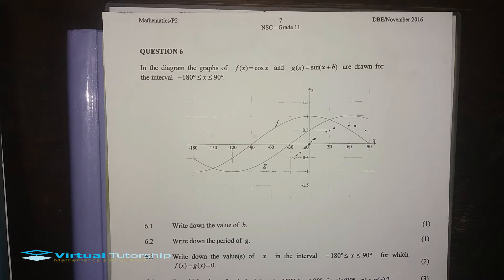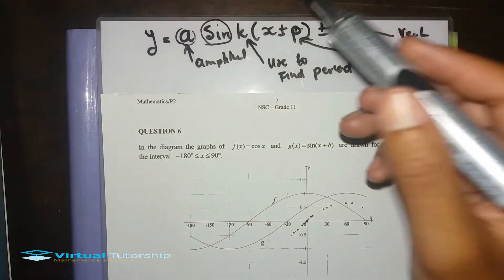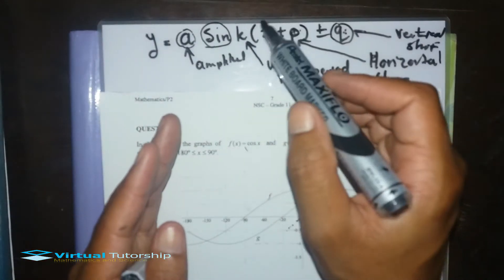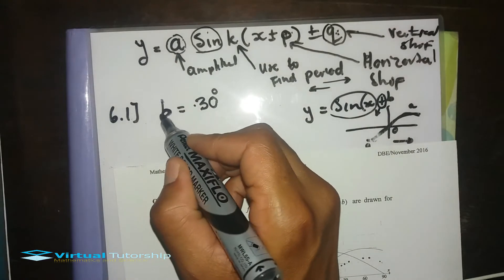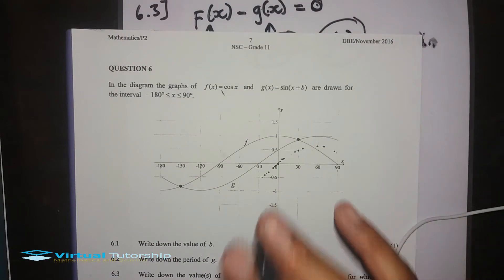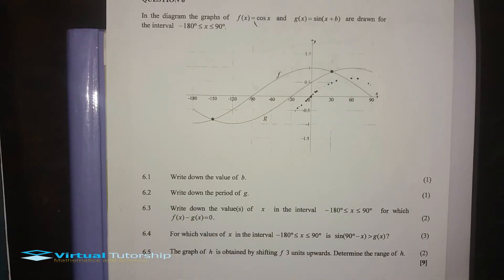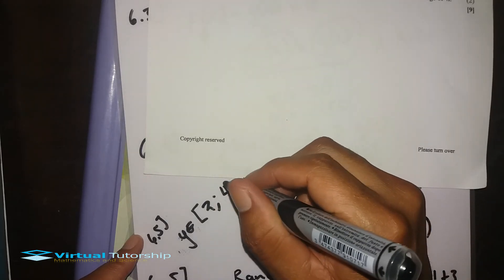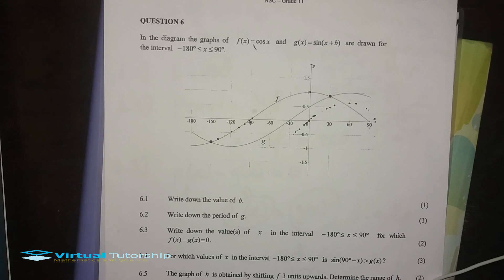Trigonometric Functions (Grade 11 Nov 2016 Question 06)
A question on trigonometric functions from a grade 11 November 2016 question paper.